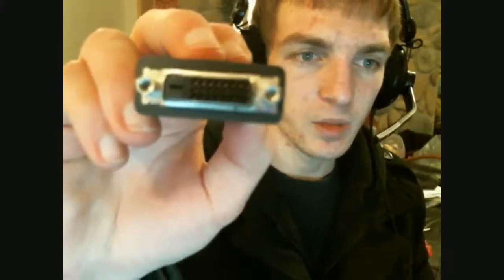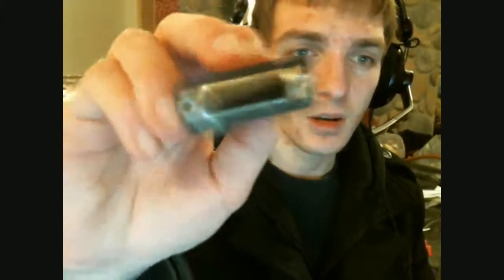Setting up the Live Gamer HD using Dvi and Dvi to HDMI converters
This video is how to setup the Live gamer HD with non HDMI equipment using Dvi and Dvi converters